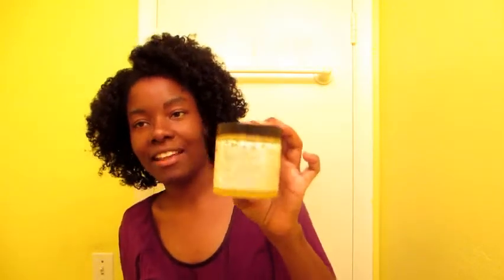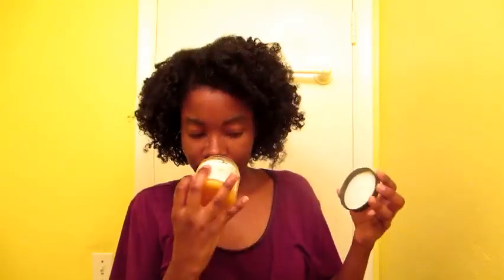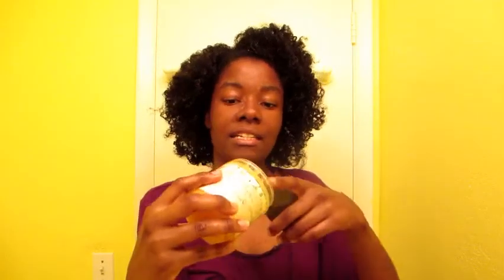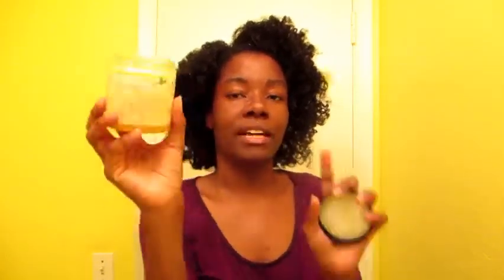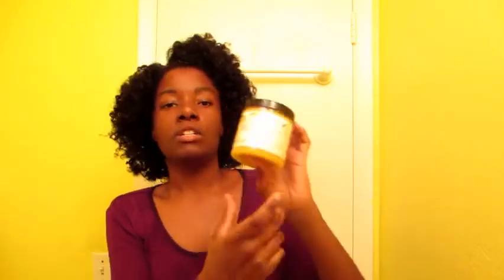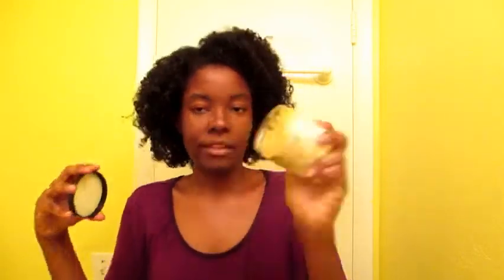MIMOSA HAIR HONEY BOMB REVIEW!!!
BUY MY MUSICAL ALBUM HERE! :D
This is the Carol's Daughter Mimosa Hair Honey Review, love this stuff! It's really good on 4c hair because of...